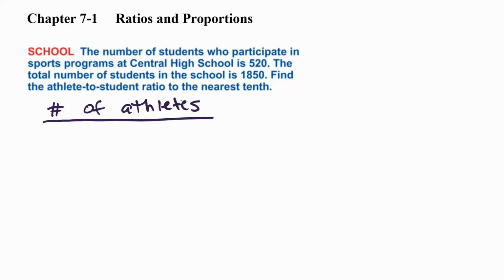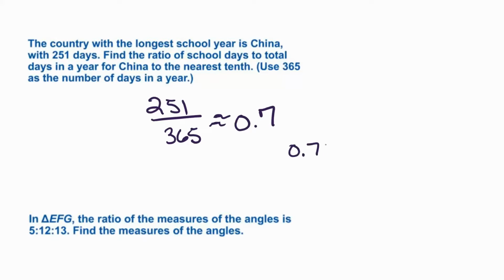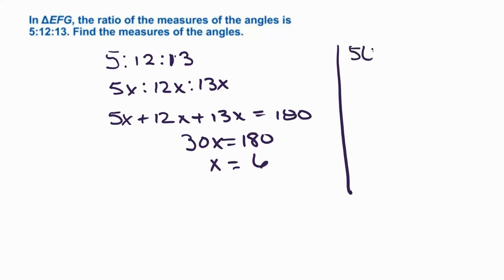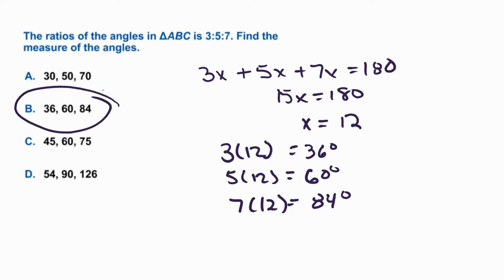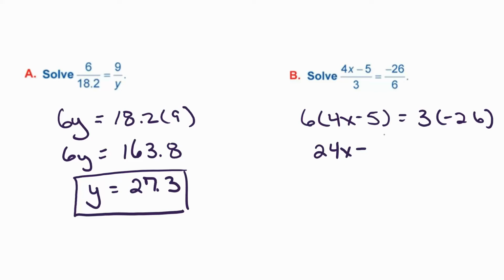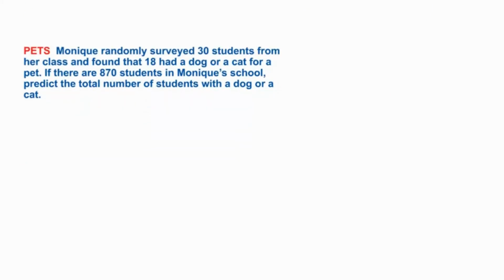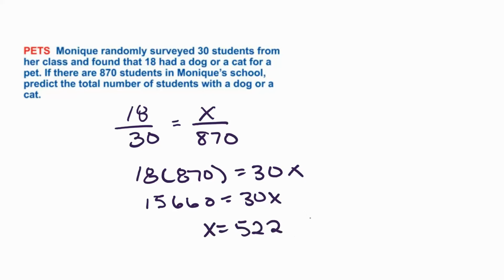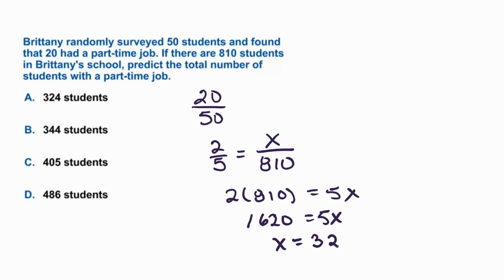Chapter 7-1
Chapter 7-1: Ratios and Proportions